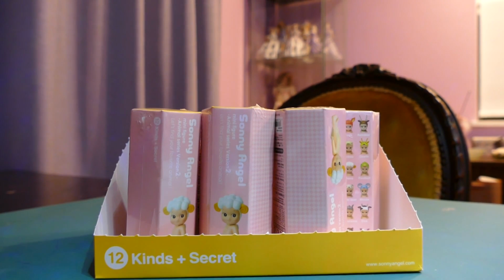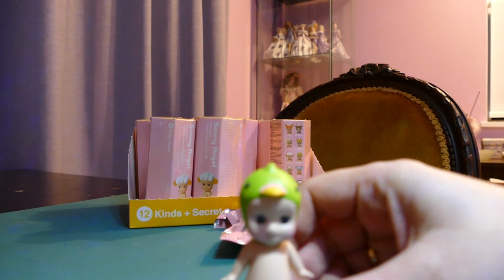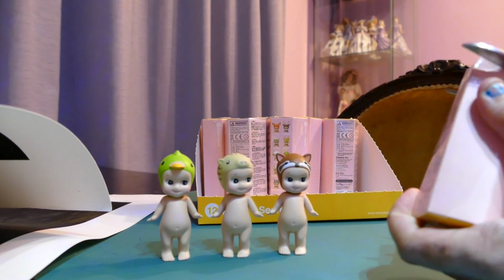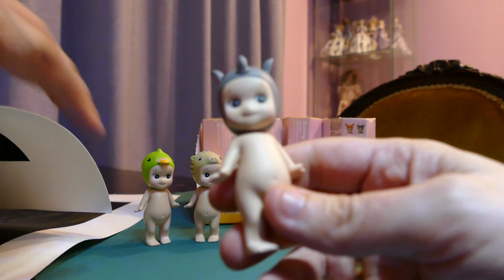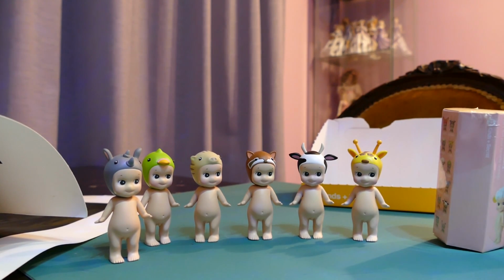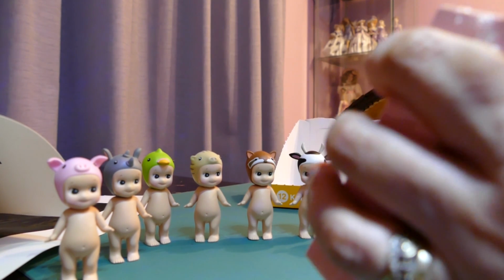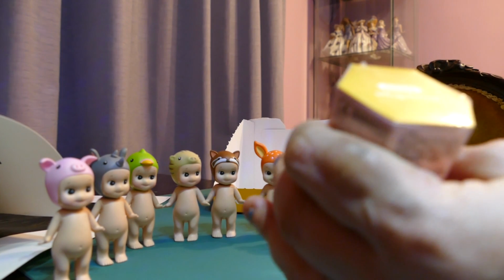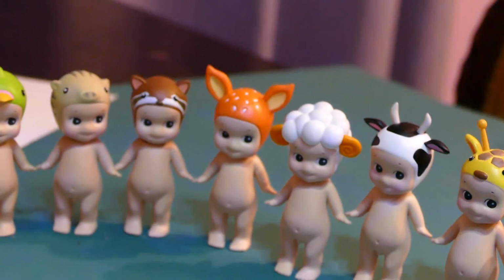Sonny Angel Animal Blind Bags Opening - Series 2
Opening 10 Sonny Angel Animal Series 2 Blind Boxes.

Out of what I got my favourite is the cow!